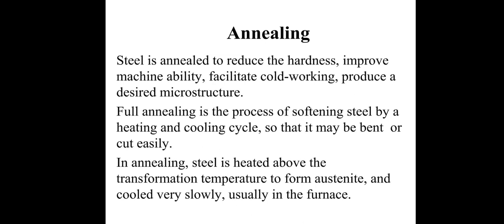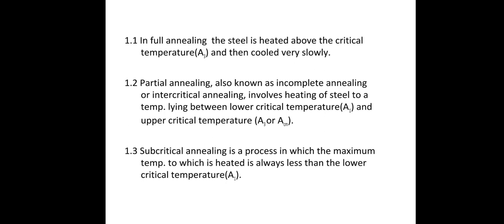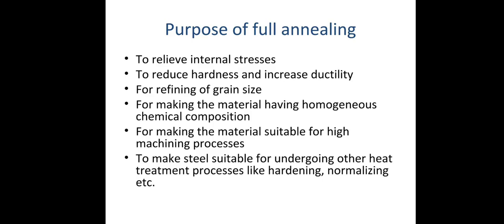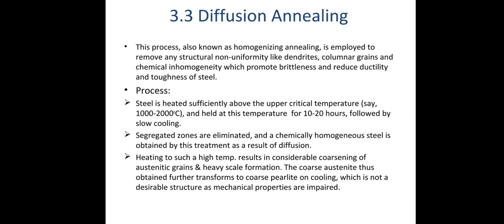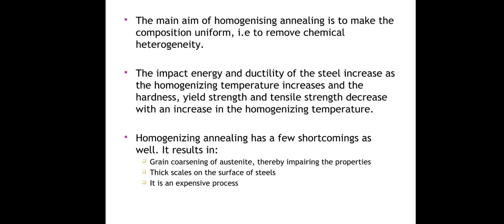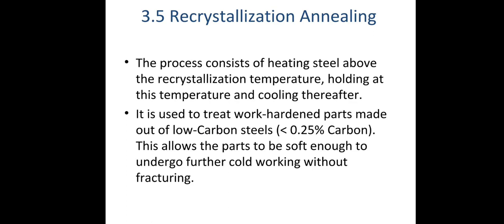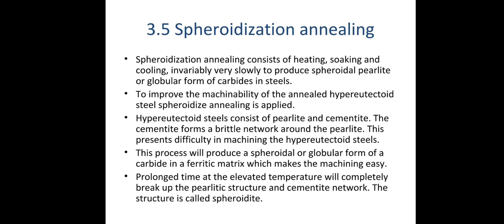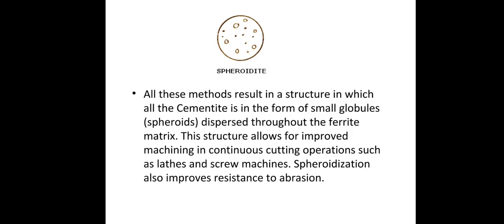ANNEALING O SATHISH, MECHANICAL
Annealing - The Process and Benefits Explained
In this video, we break down the process of annealing—a heat treatment technique used to modify the properties of metals and alloys. Learn how this process can improve ductility, relieve internal stresses, and enhance material performance. Whether you're a student of materials science, engineering, or just curious about metalworking, this video will give you a clear understanding of what annealing is and why it's so important.
🔍 What You'll Learn:
• What annealing is and how it works.
• The steps involved in the annealing process: heating, holding, and cooling.
• Different types of annealing: full annealing, stress relief annealing, spheroidizing, and normalizing.
• How annealing affects the microstructure of metals, improving their mechanical properties.
• Applications of annealing in industries like steel production, electronics, and automotive manufacturing.
• The importance of temperature control and cooling rates during annealing.
By the end of the video, you’ll understand how annealing can optimize the performance of materials, making them more suitable for a variety of demanding applications.